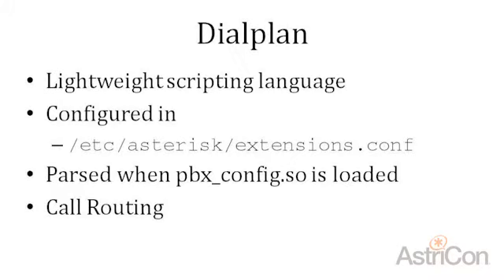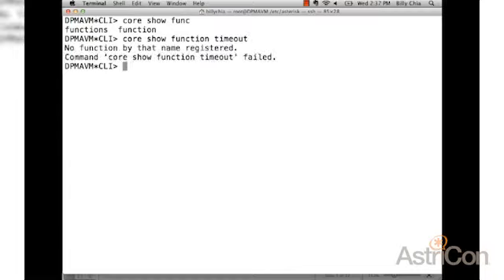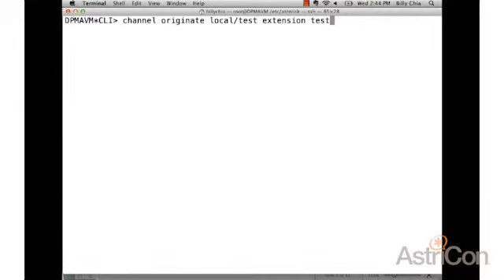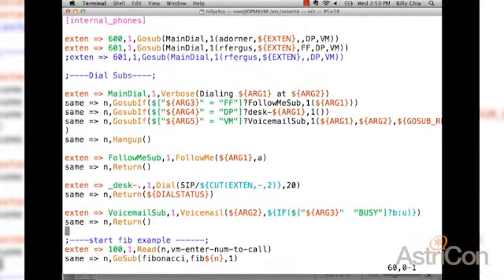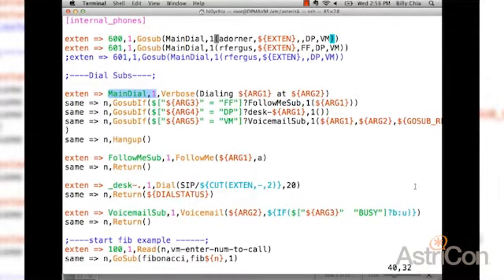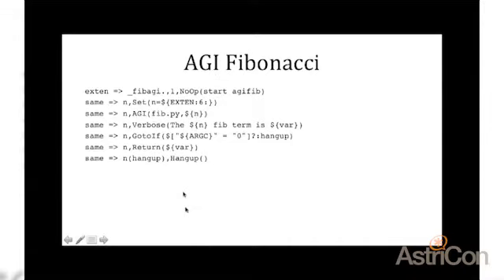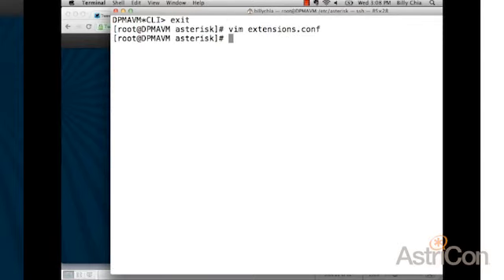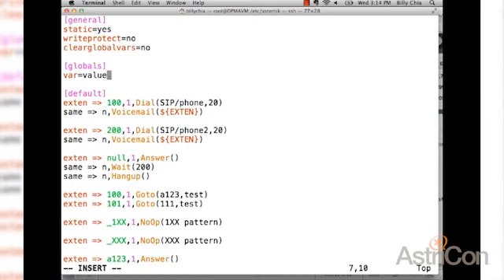Dialplan Scripting for Non Programmers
Tutorial/Development
Billy Chia Training Specialist Digium - Dec 04, 2012